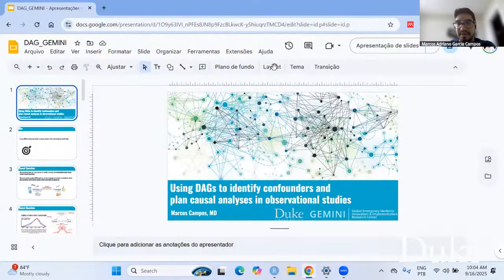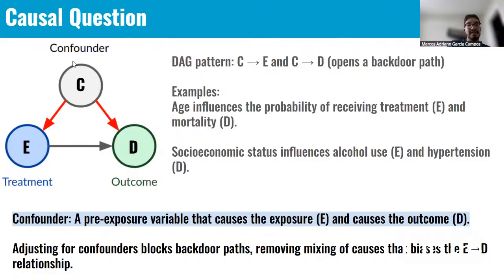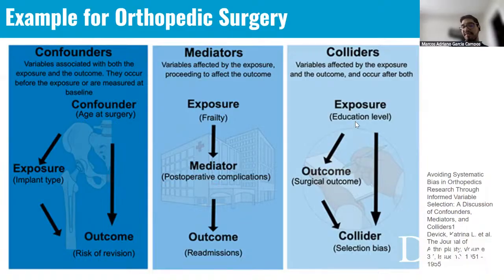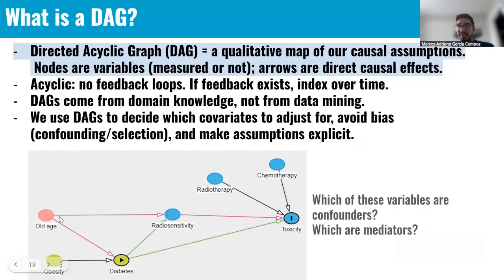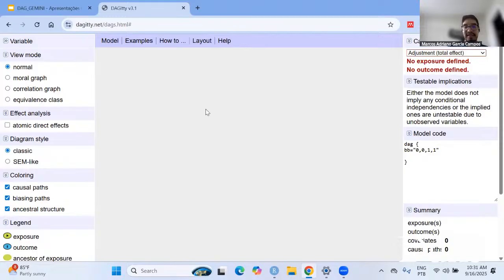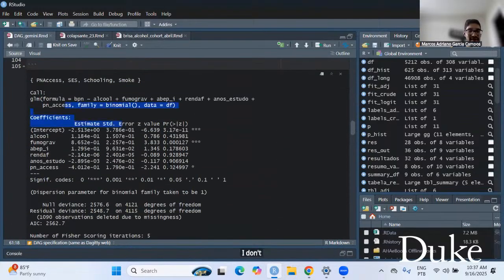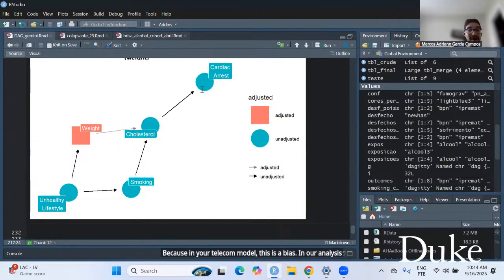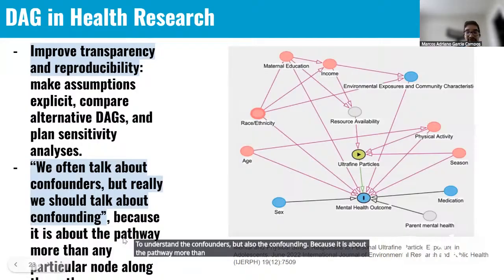Directed Acyclic Graphs to identify confounders and plan causal analyses in observational studies